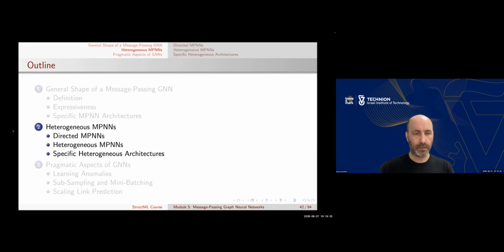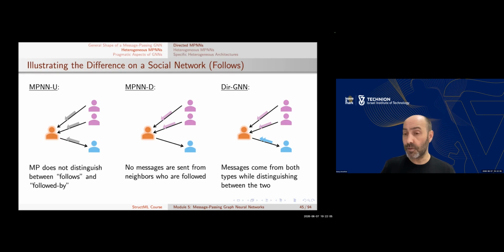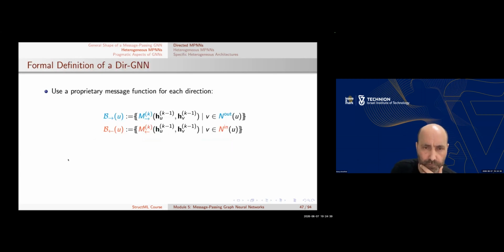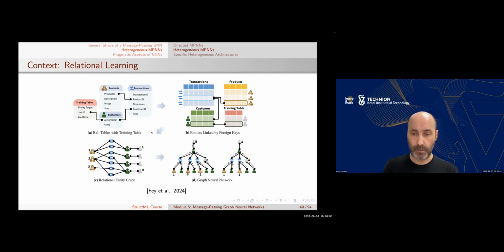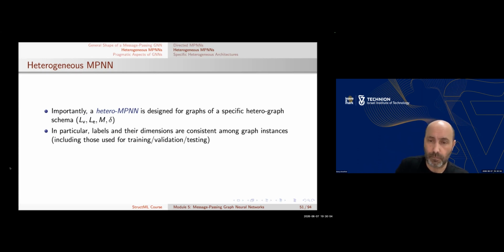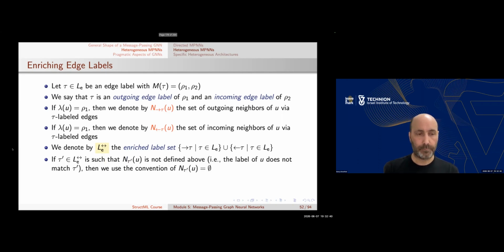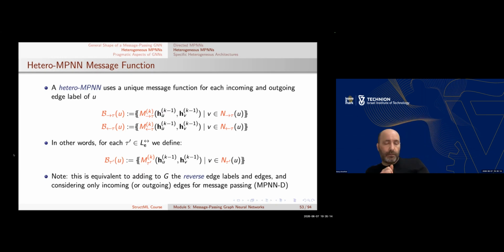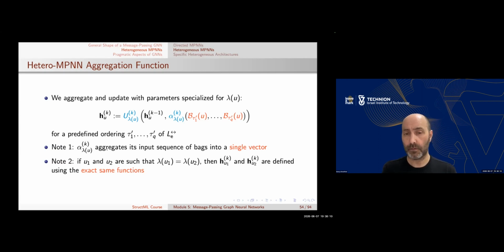StructML: module 5 part 6